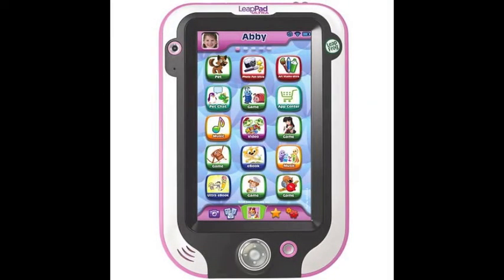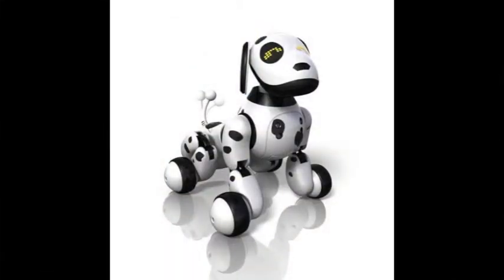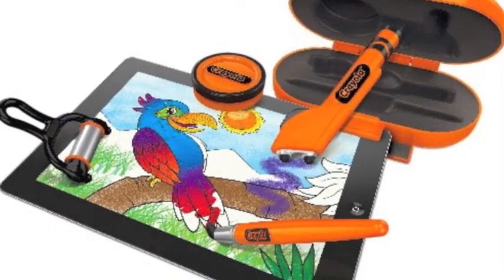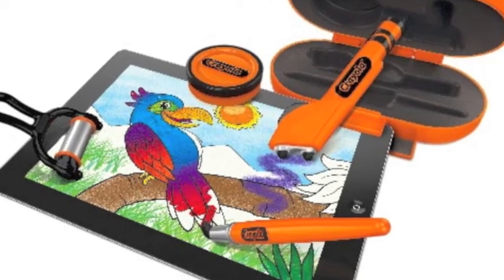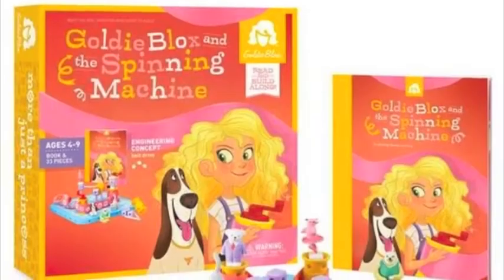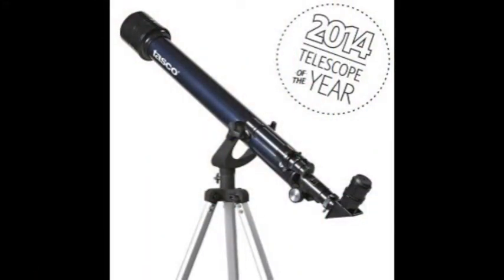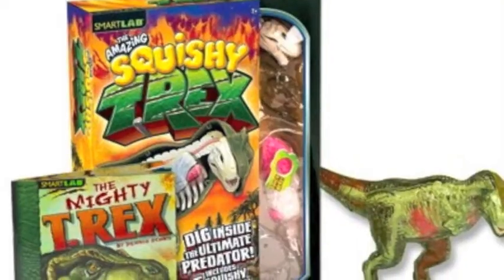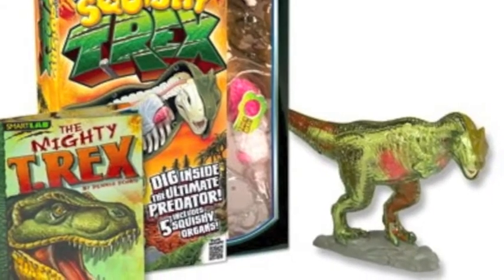Stag Talk Gift Ideas